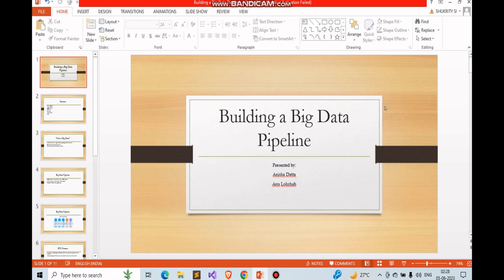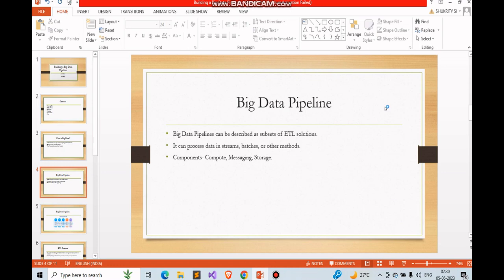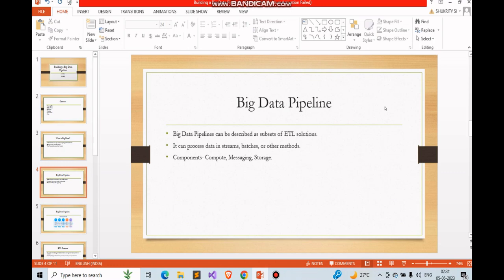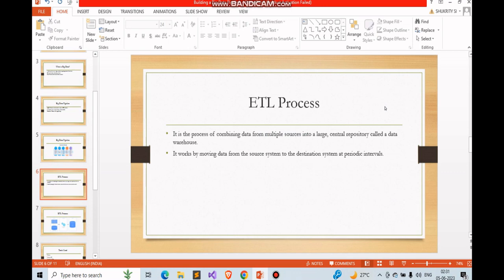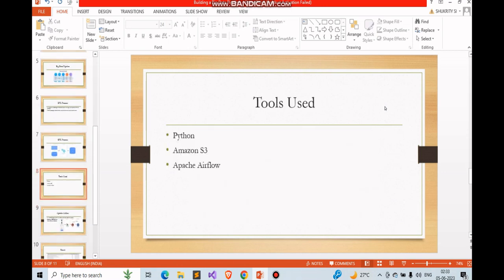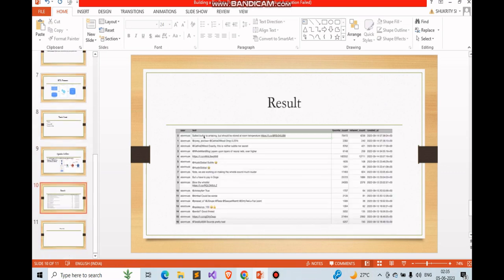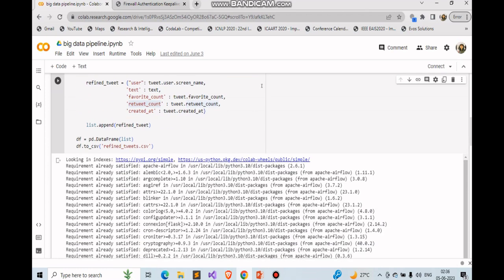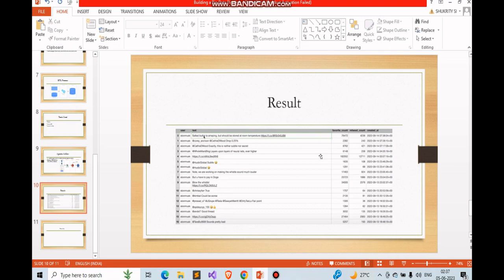Building Big Data Pipeline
This video explains how to build a big data pipeline. The video is prepared by Anu Lohachab (32213103) and Anisha Datta (32213105) M Tech (Computer Engineering) 2nd semester students as part of their Big Data Analytics lab class.